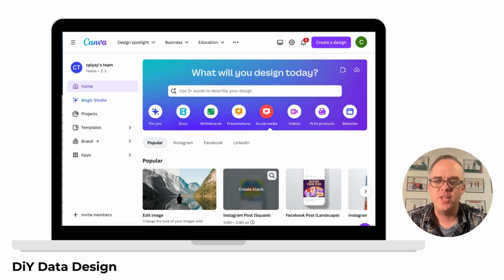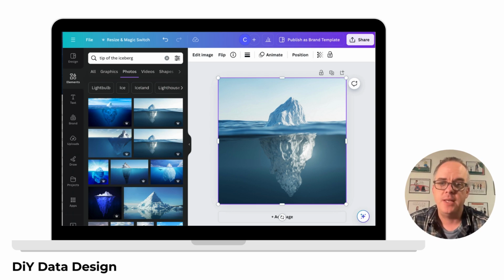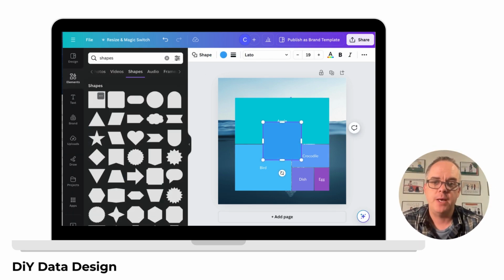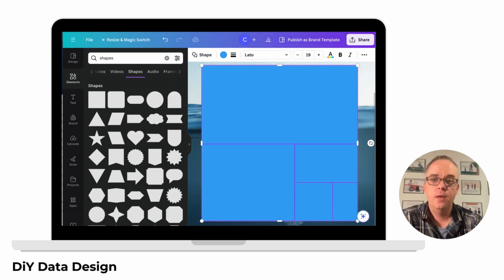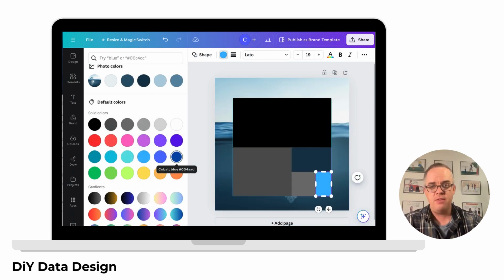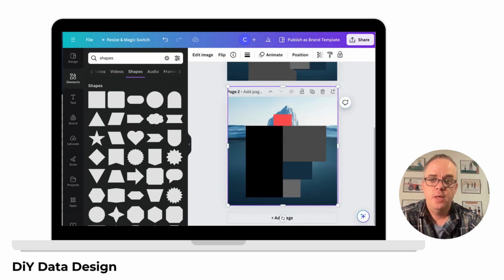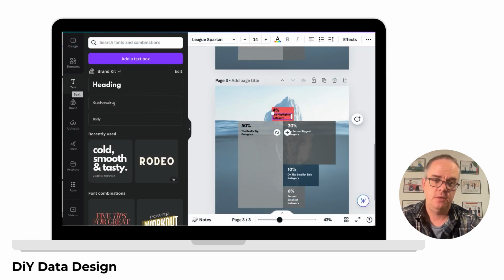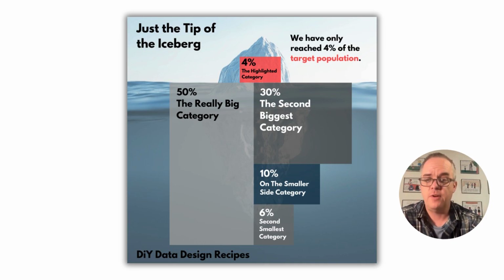How to create a metaphorical tip of the iceberg chart.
In this video I'll show you step by step how to turn the tip of the iceberg metaphor into a infographic style chart.  We will just be using Canva for the whole thing.

This is part of the DiY Data Design recipes series.

Looking to improve your data visualization and reporting skills?